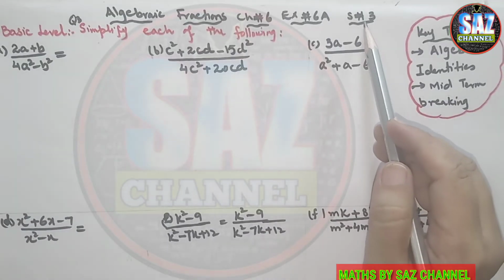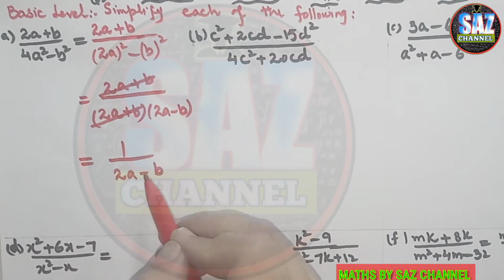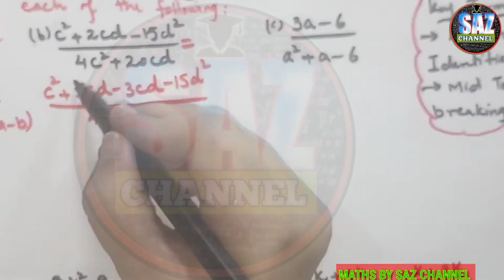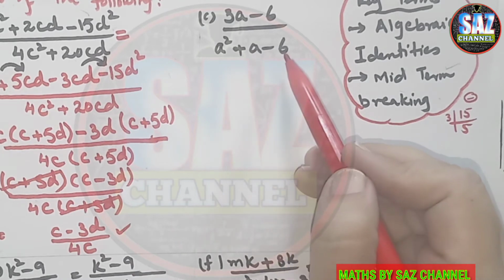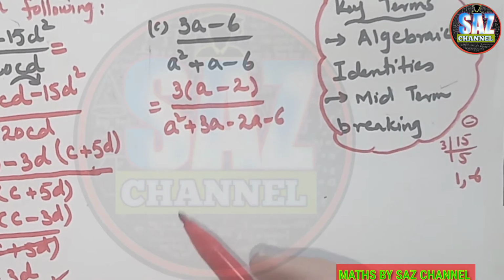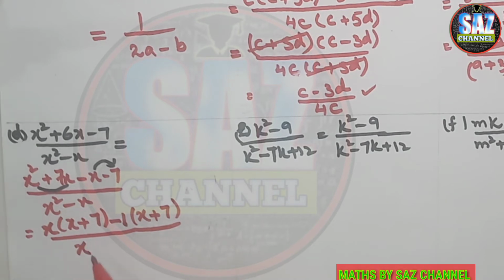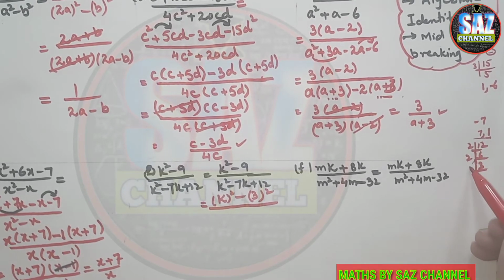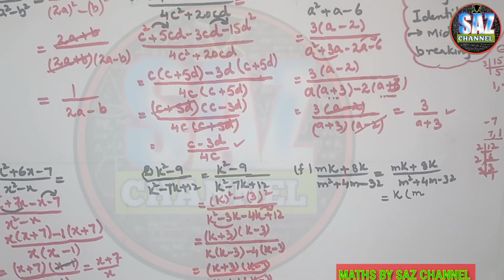Simplification of Algebraic Fractions|NSMD2( 7TH EDITION),C#6,EX#6A,Q#3|SAZChannel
In this video you can find an easy and step by step explanation and discussion of simplification of Algebraic fractions by focusing on mid term breakage and different types of factorisation.